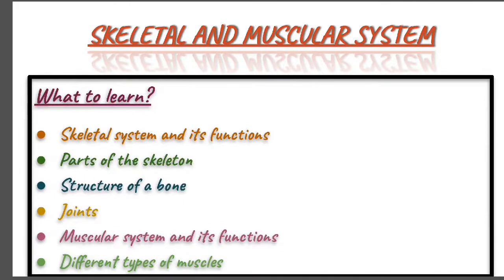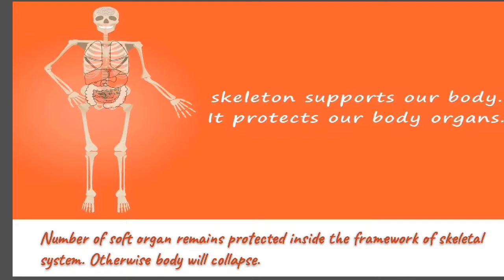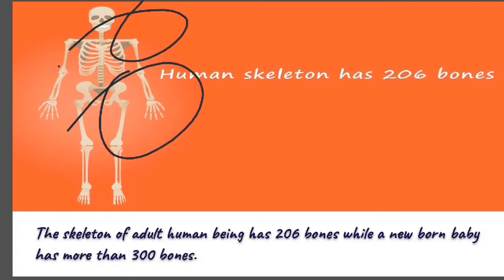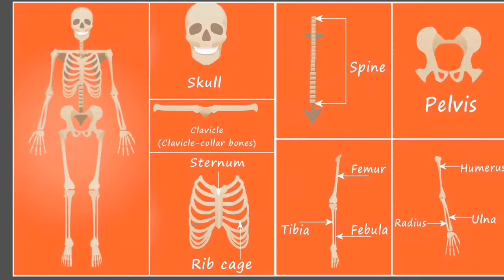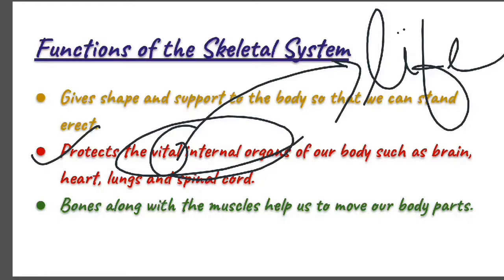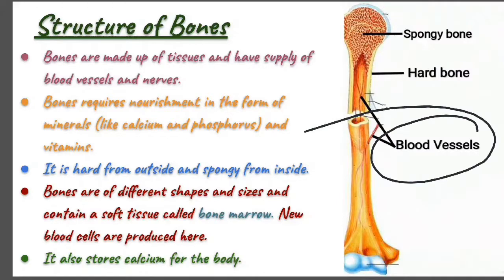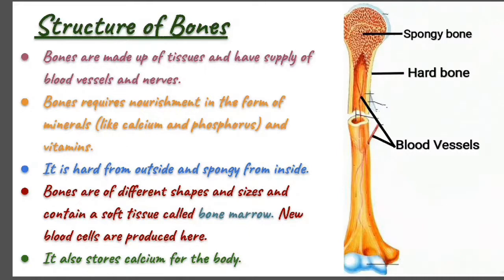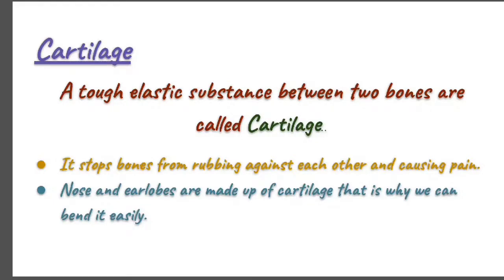Skeletal and Muscular system Part 1